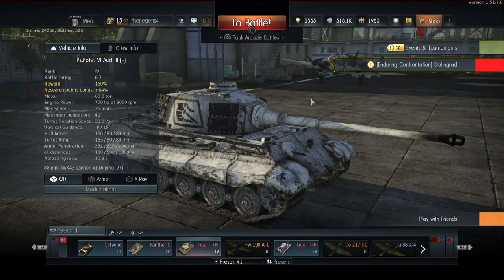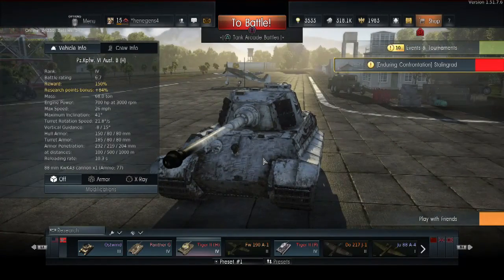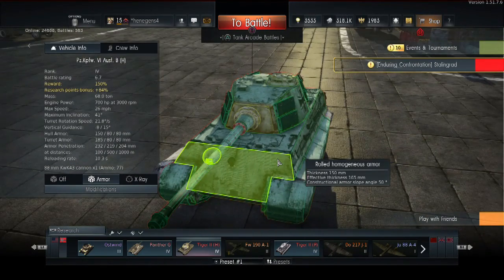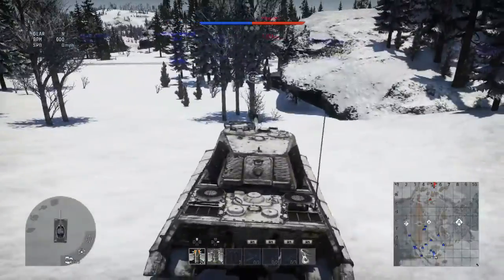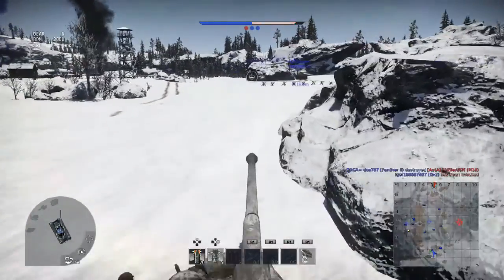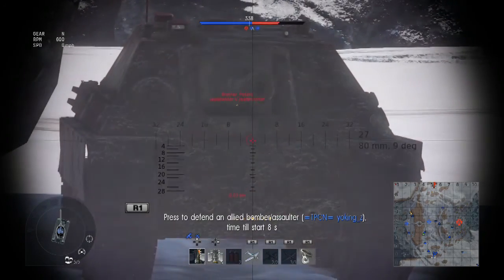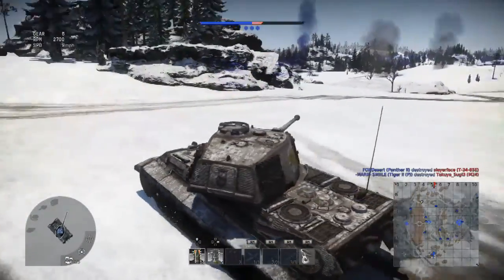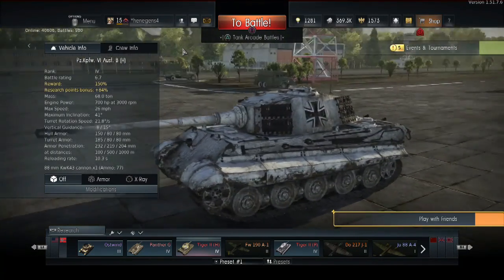WarThunder "Bengal Tiger" Tiger II Gameplay!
Episode 2 in our mini series for Tank lessons and demonstrations!
My favorite tank on my favorite map!